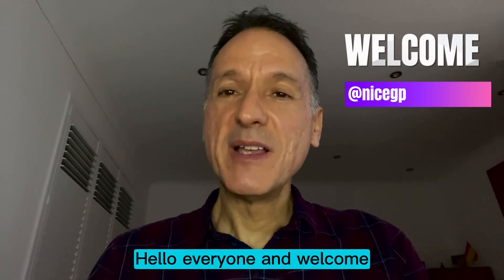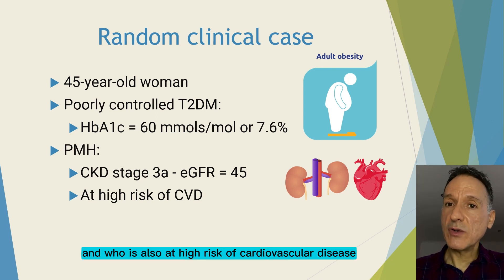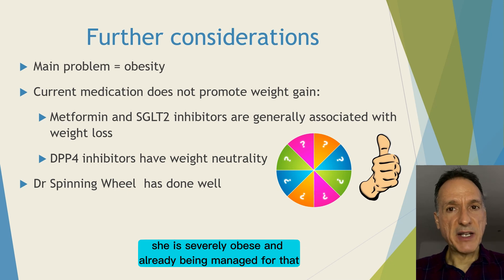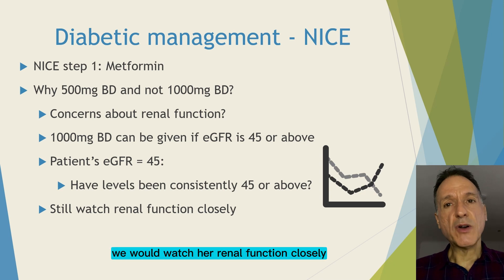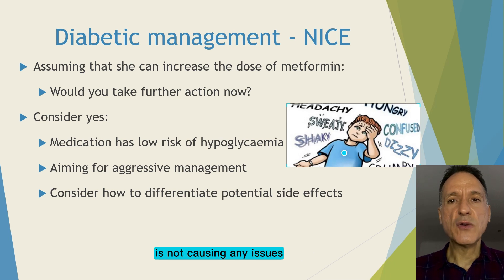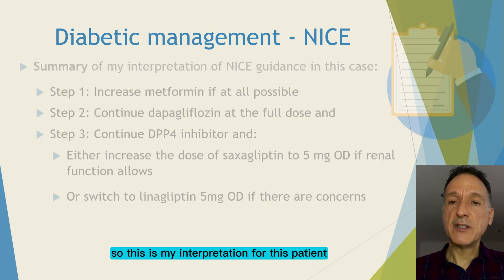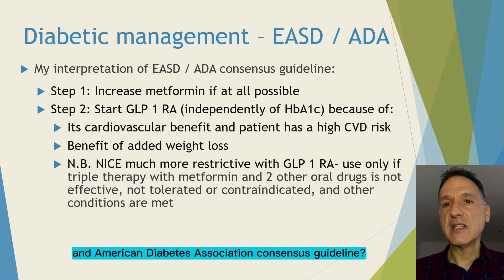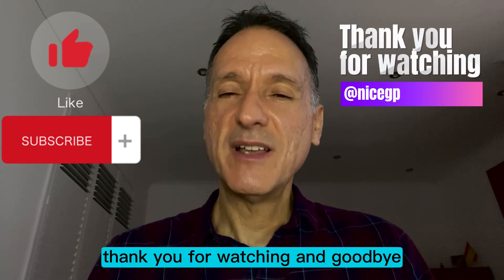Diabetes Guidelines in Practice- Clinical case 2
My name is Fernando Florido and I am a GP in the United Kingdom. In today’s episode I look at a new random diabetic case to see how the guidelines could apply to it. By way of disclaimer, I am not giving medical advice; this video is intended for health care professionals and remember that guidelines are there to be interpreted and applied using your clinical judgement. What I am doing here is sharing with you what my interpretation would be in this case. It does not mean that it is the only way, or indeed the best way to treat any individual patient.

Tracks:

00:00 - Introduction, welcome and disclaimer
00:35 - Random case selection
01:30 - Presentation of clinical case
02.18 - Interpretation of NICE guideline
09.27 - Summary of NICE interpretation
09.51 - Interpretation of EASD-ADA consensus guideline
11.13 - Summary of EASD-ADA consensus guideline
11:34 - Conclusion, thank you and good-bye